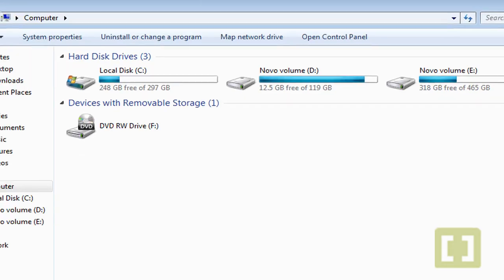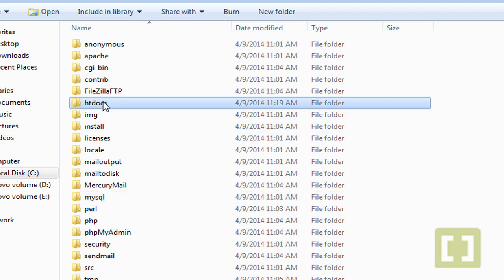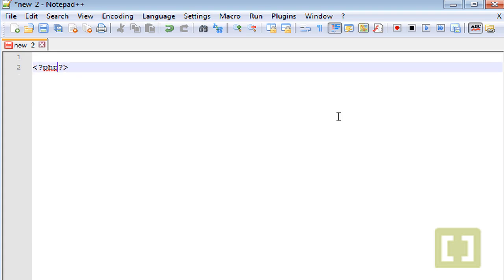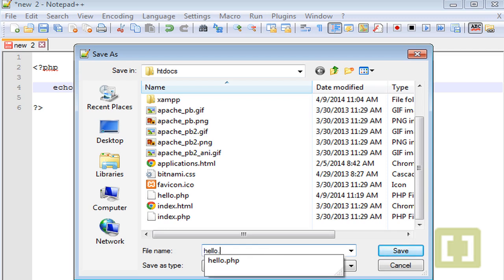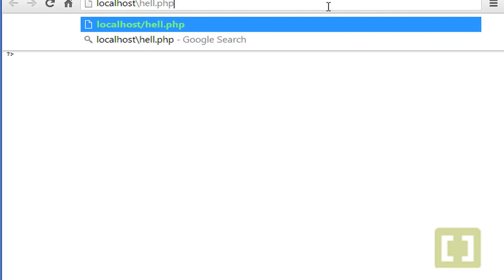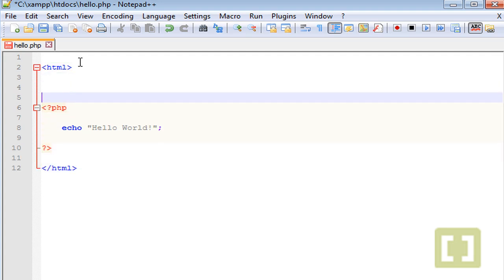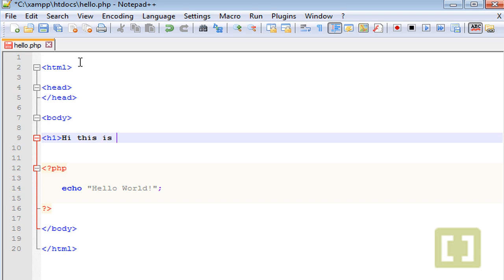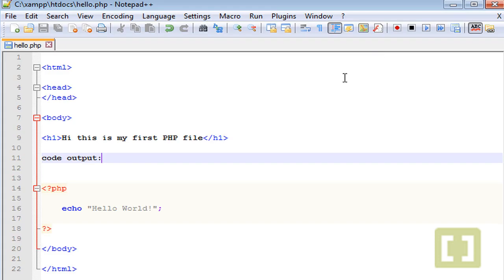PHP - Lesson 78 - My first PHP code